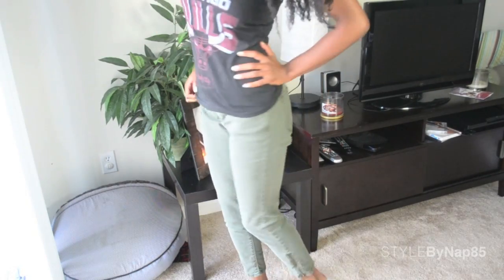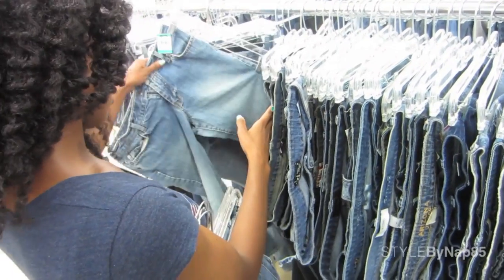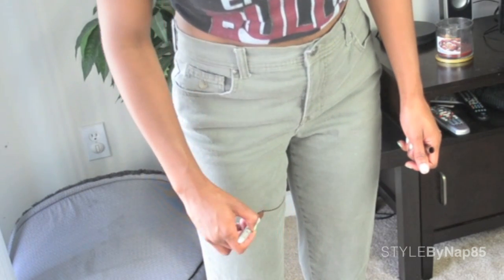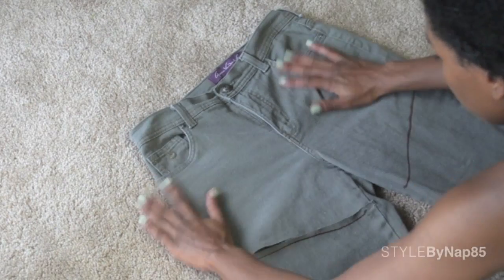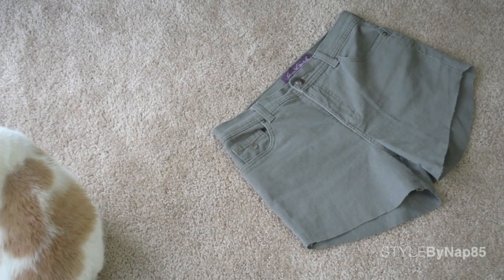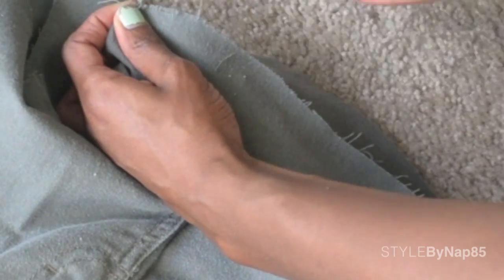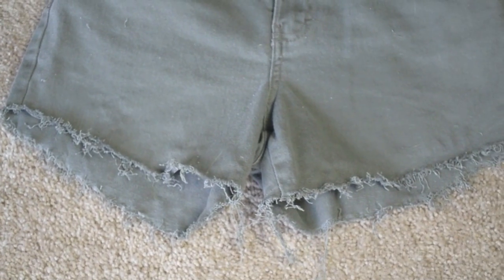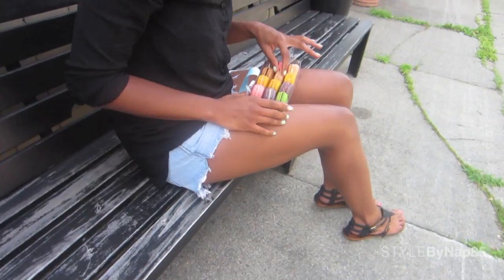How To Make Cutoff Shorts with Fringe | High Waisted - StyleByNap85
How to make your own high waisted cutoff shorts from an old par of jeans! Also explains how you can create a cute fringe using only a pair of tweezers! Enjoy this fun and easy DIY!

XOXO! Nap